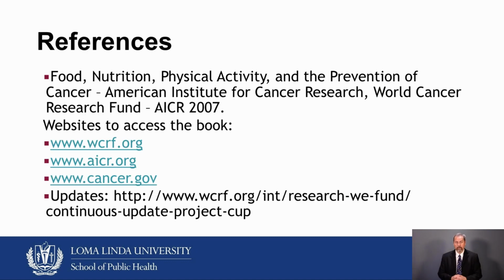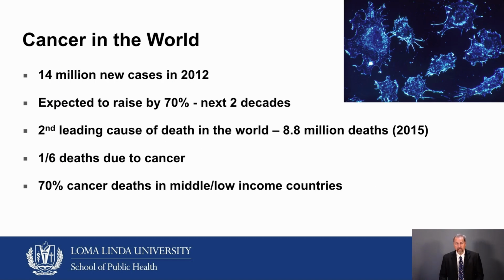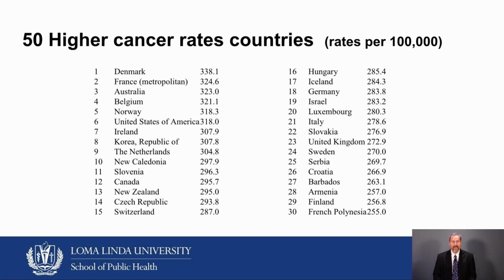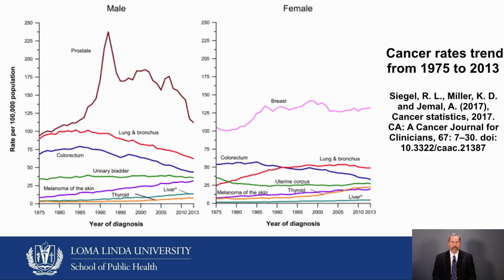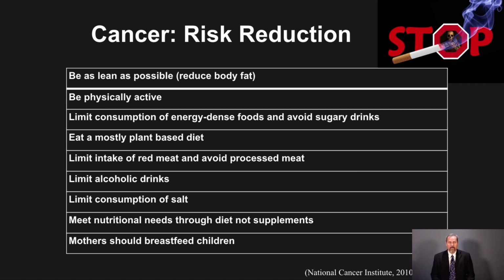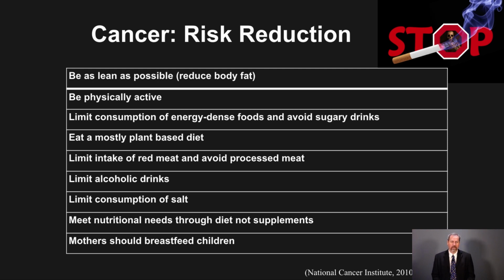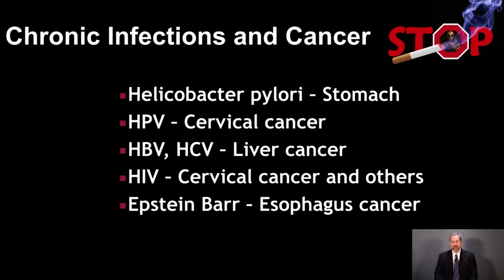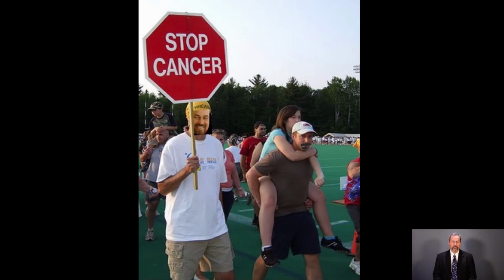CANCER PREVENTION SEMINAR 1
Introduction to Cancer Prevention
Dr. Hildemar Dos Santos
Loma Linda University